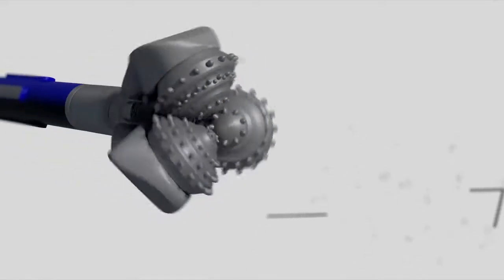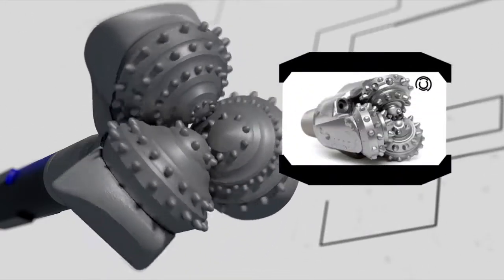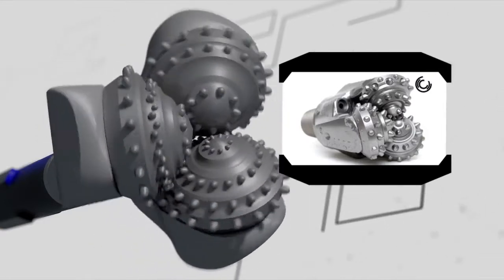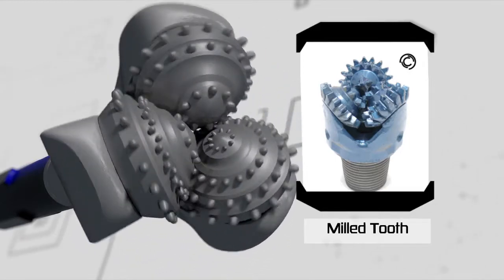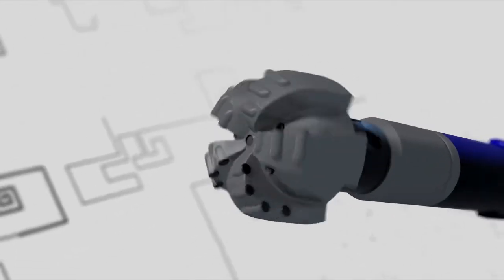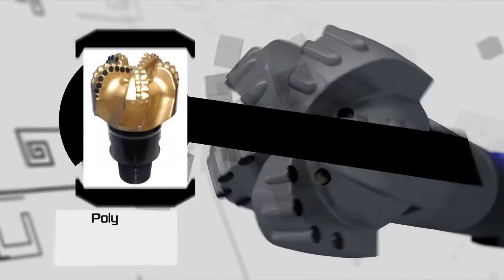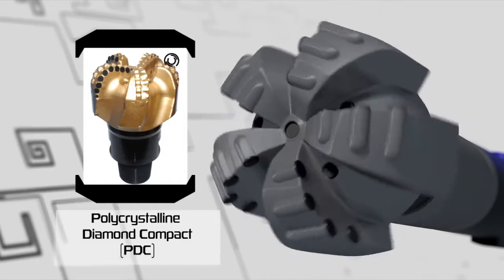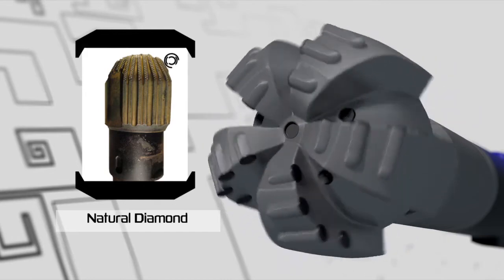Oil Well Drill Bit Types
This video explanated differents types of drill bits that are used in the oil and gas well drilling process.

-Tungsten Carbide Inserts (TCI)
-Milled Tooth
*Polycrystalline Diamond Compact (PDC)
*Natural Diamond